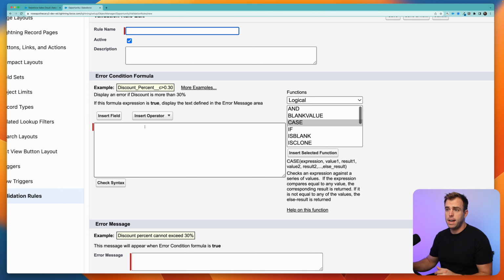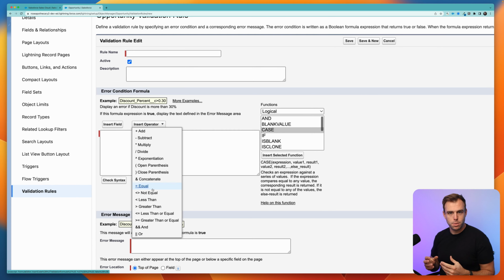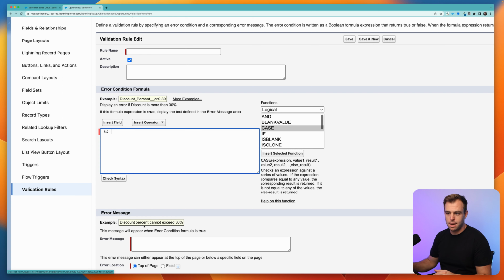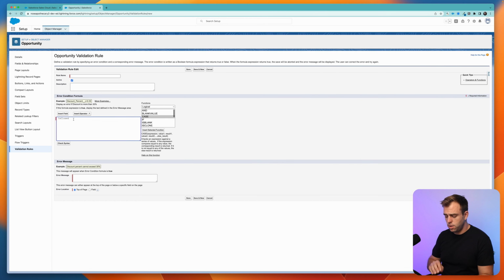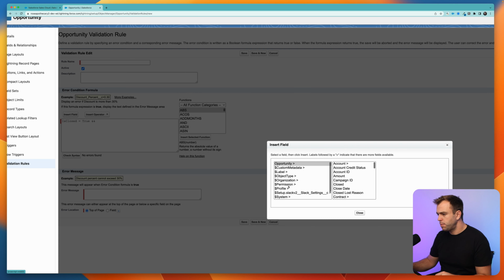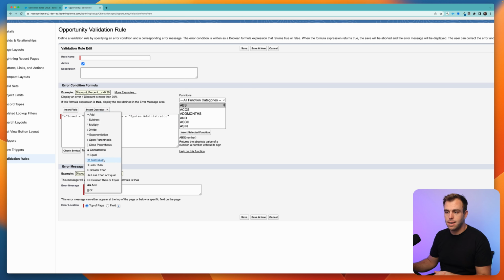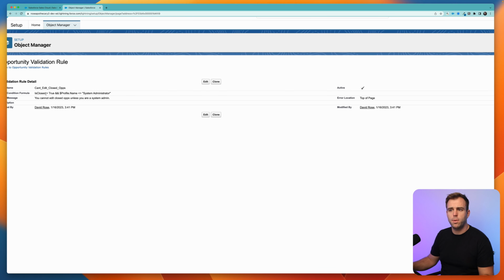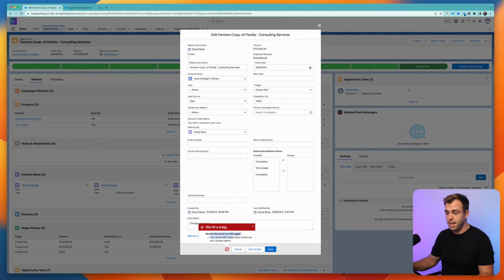Salesforce Operators Explained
In this video, we explain Salesforce operators as part of our FREE COURSE on Validation rules